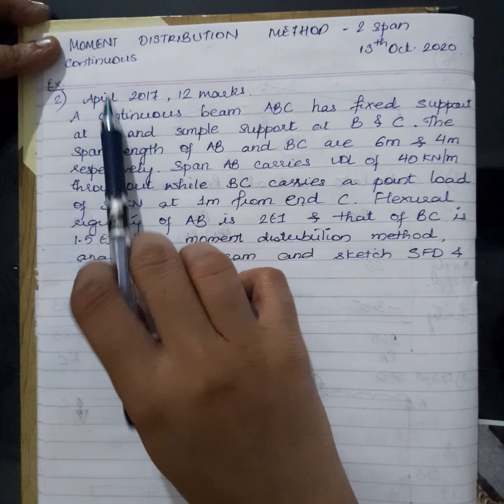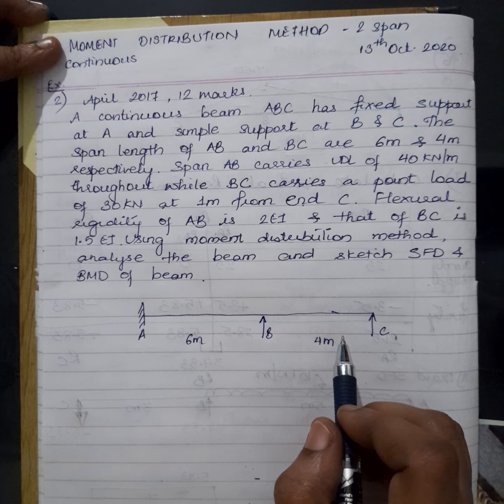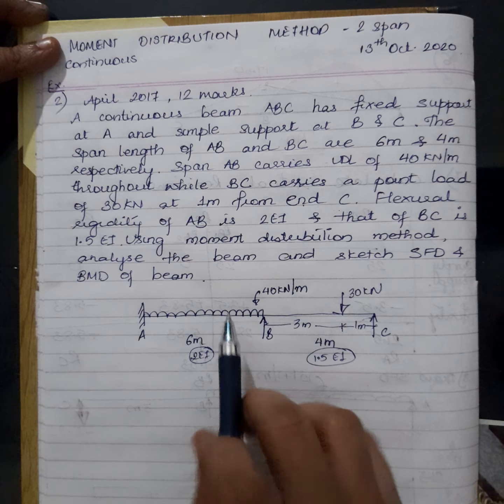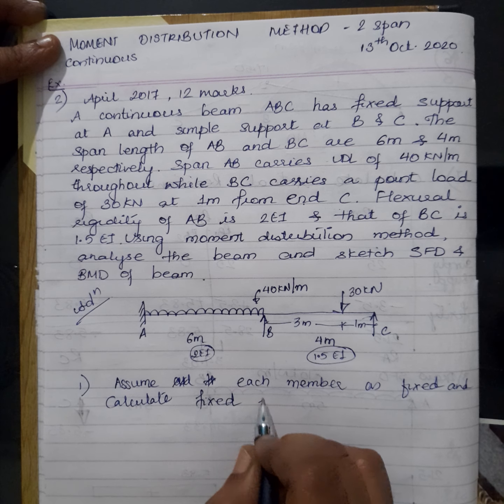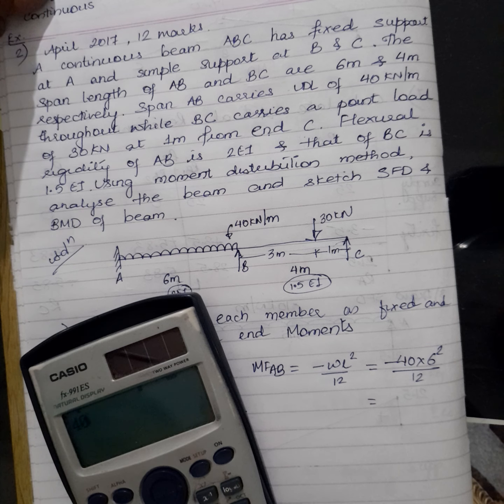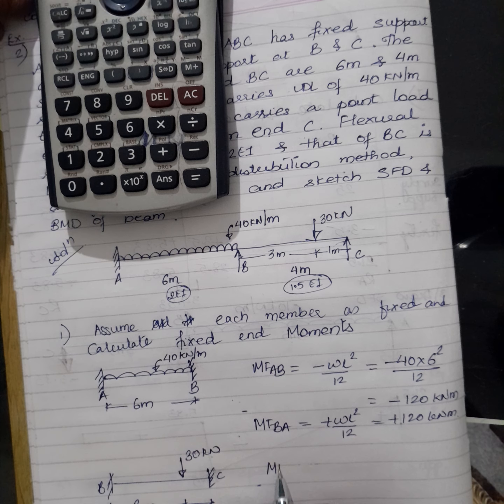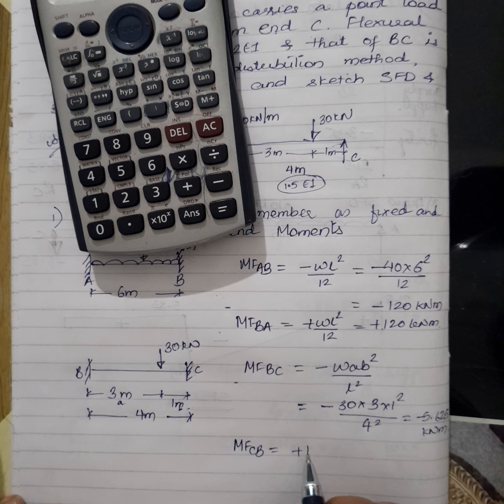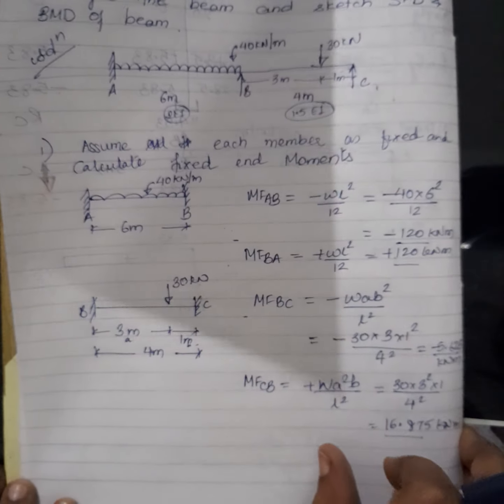MDM EX 2: 1 OF 5